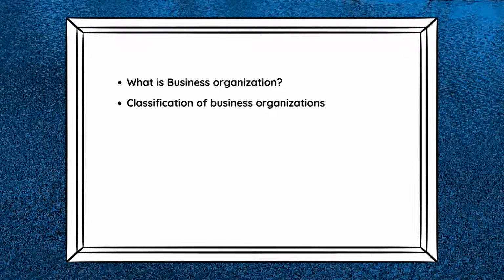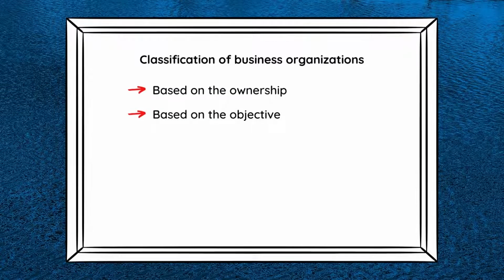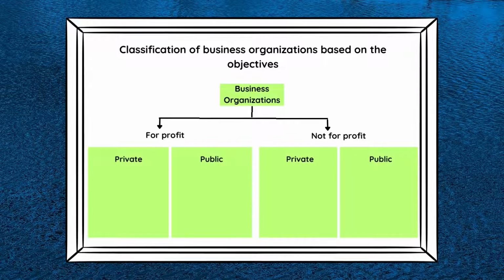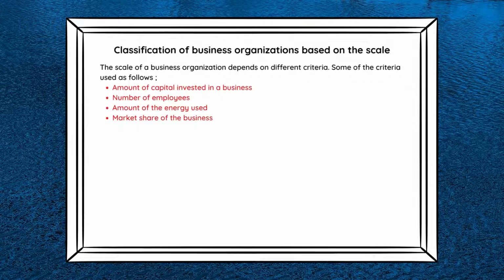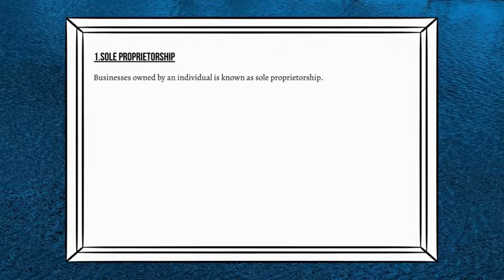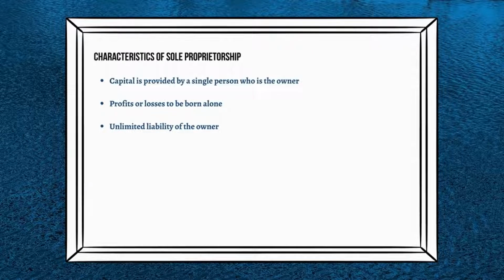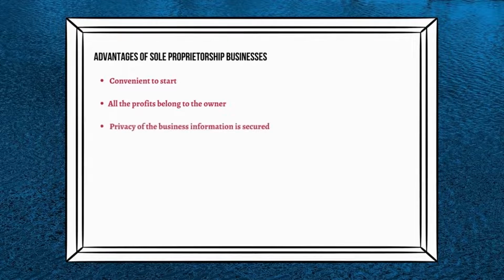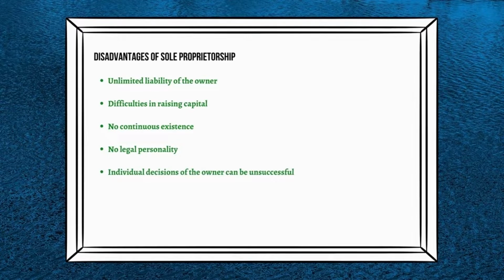business organization : grade 10 business studies chapter 3 | part 01 | Mi-academy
Grade 10 students learning business studies and accounting can learn here in MI-academy channel easily and quickly.

This video is on Grade 10 business and accounting studies - Unit 03. business organization, here we will be discussing on classification of business organization and the main business organization, sole proprietorship.